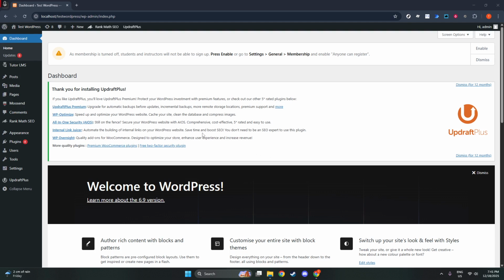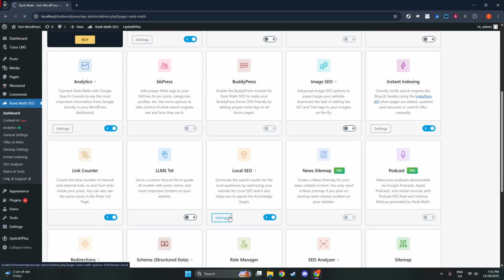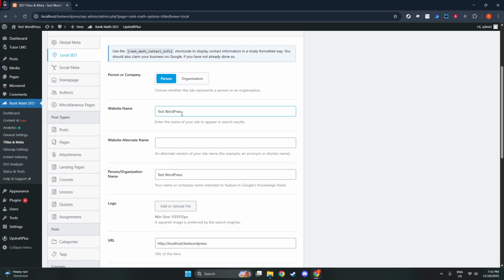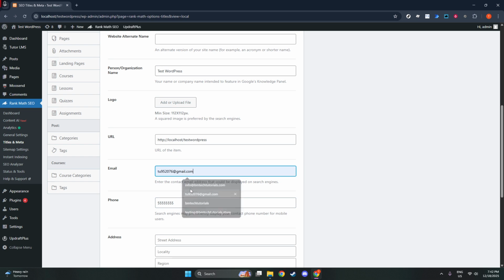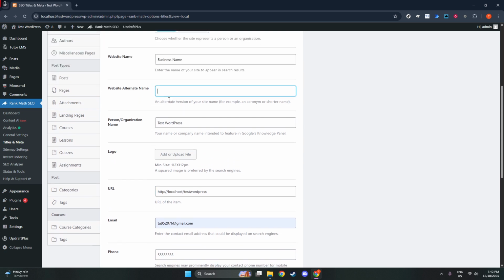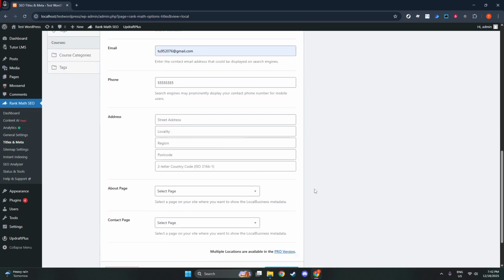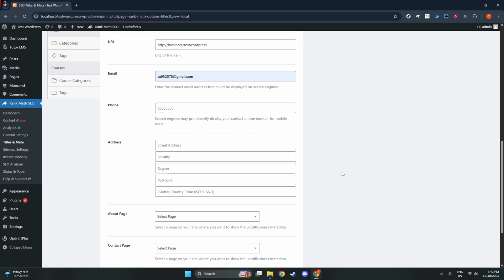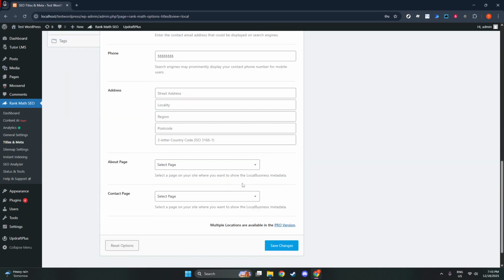How to Add Local Business Schema in Rank Math [2026 Full Guide]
How to Add Local Business Schema in Rank Math

In this video, we show you exactly how to Add Local Business Schema in Rank Math to enhance your visibility in local search results and Google Maps. We examine the core concepts of local structured data and the implementation of business identifiers to ensure search engines accurately categorize your physical or service-area entity.

We utilize the local SEO modules and the schema configuration sections to map your organization's data to recognized global standards. Implementing local business markup is vital for driving foot traffic and improving local rankings, as it allows your business to appear in specialized search features like the "Local Pack" and knowledge panels.

Technical Specs: Software: Rank Math; Feature: Dashboard